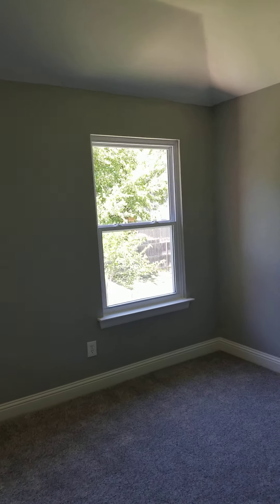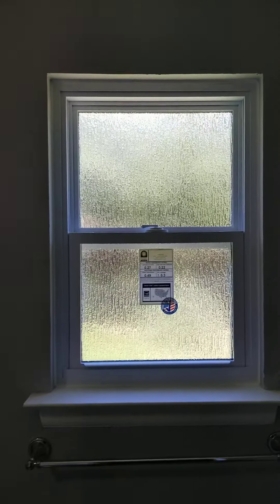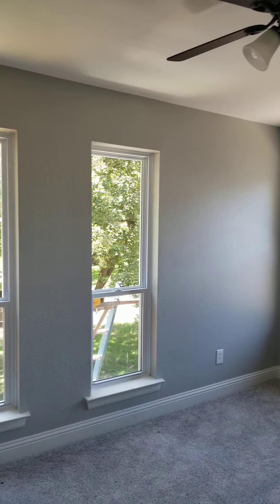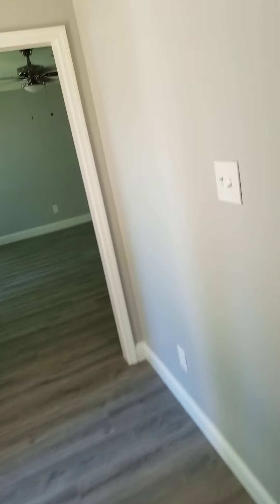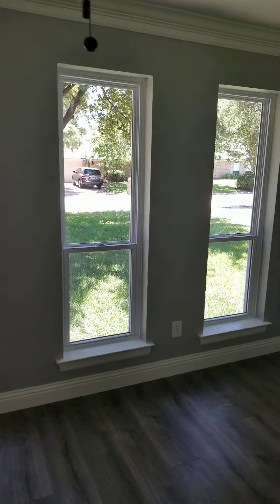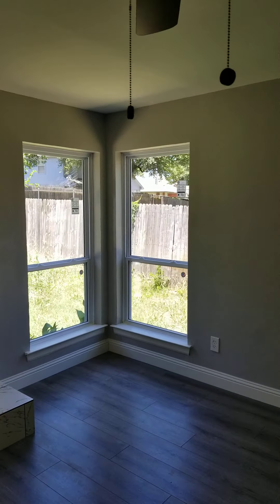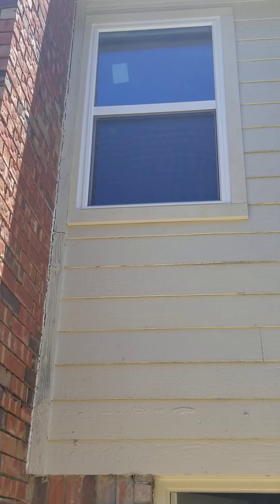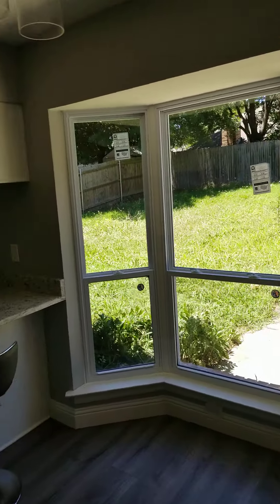Flip House Tour.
This is out flip house with the ProTex 7100 series vinyl replacement window with regular Low-e glass.